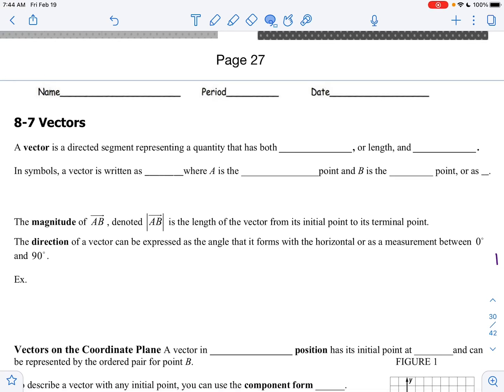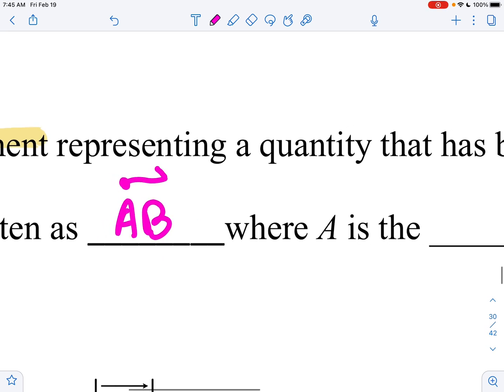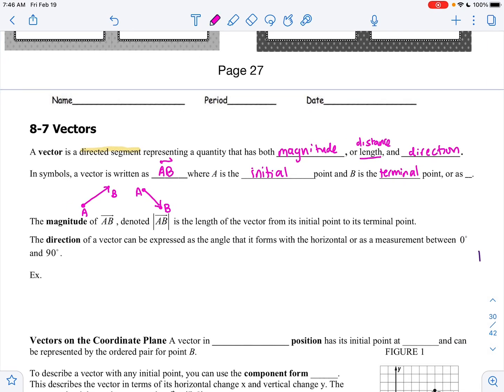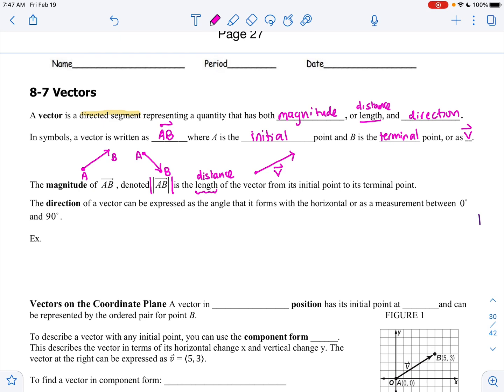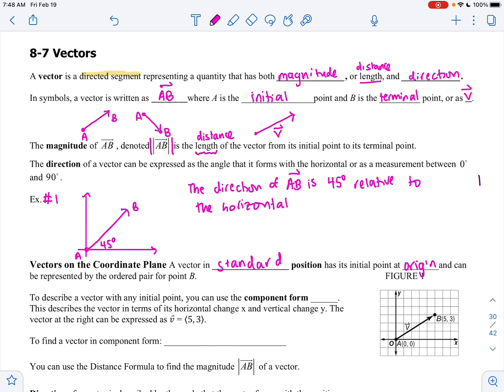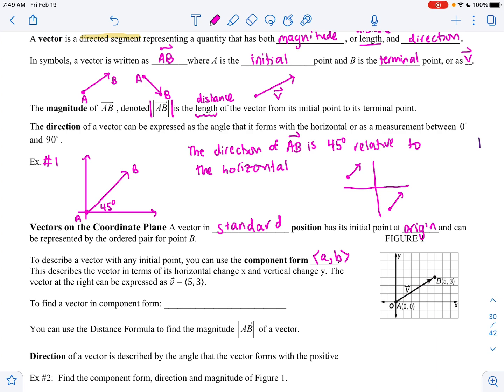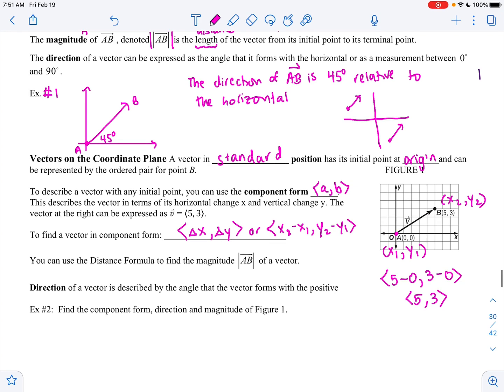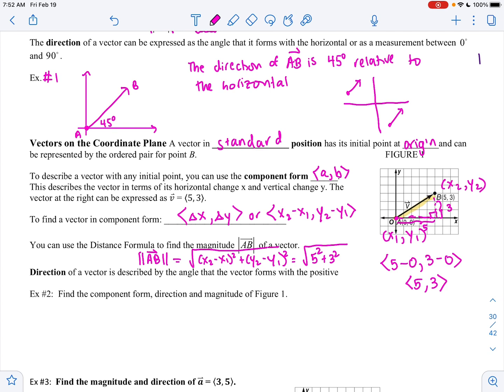Intro to vectors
Component form, magnitude and direction